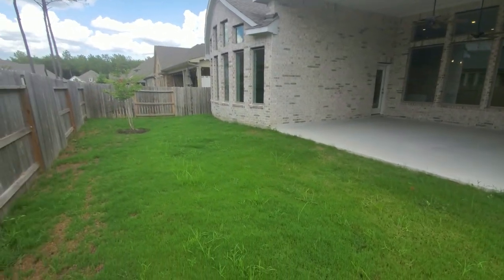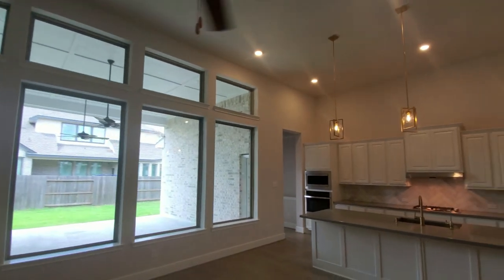Coventry Homes | The Martindale | Inventory Home Tour | Artavia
Today, we’re taking a tour of The Martindale inventory by Coventry Homes.

This beautiful home by Coventry has four bedrooms, two and a half bathrooms, three car garage and is 3243 square feet located in the beautiful wooded, master-planned community of Artavia.  Conveniently located near The Woodlands.

Options Included:  Upgraded Kitchen, 8’ Front Door, Fireplace, Texas-Sized Patio & All-Brick Back.

Reduced Price: $589,989.
Saving You Close to $33,000.

(Note:  MLS reflects price of $599,989.  Prices subject to change at any time & without notice.)